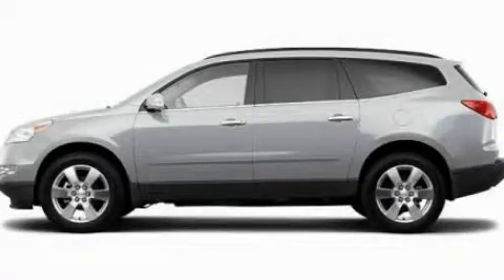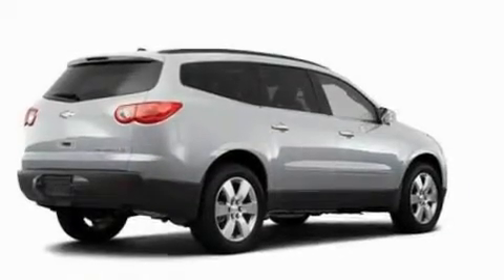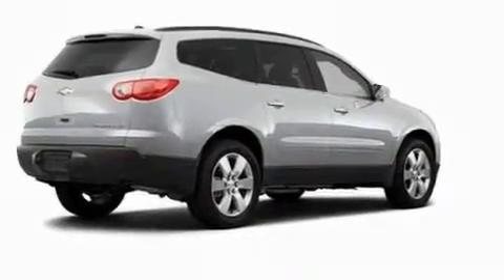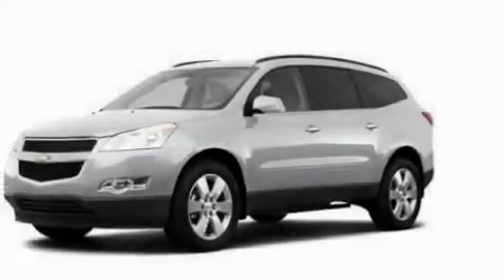2011 Chevrolet Traverse MI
Year : 2011

 Make : Chevrolet

 Model : Traverse

 Engine : 3.6L V6

 Trans . : Automatic

 Exterior : Silver

 LaFontaine Chevrolet

 7120 Dexter Ann Arbor Rd.